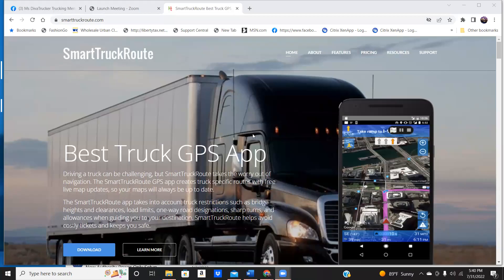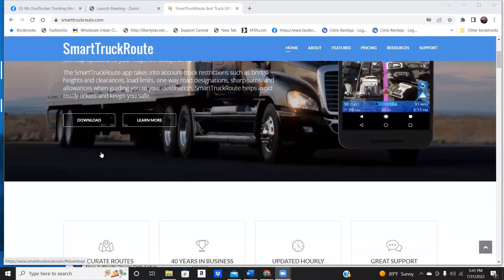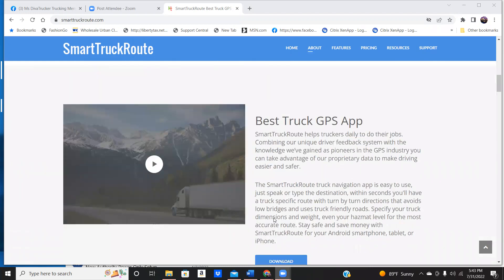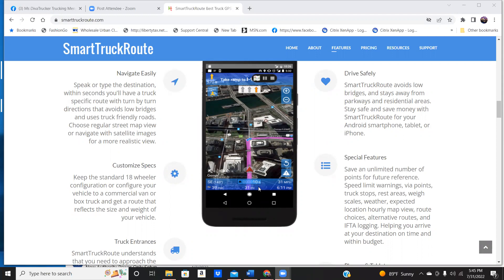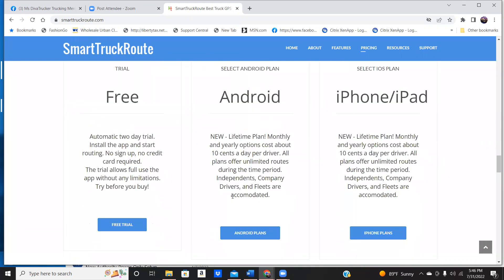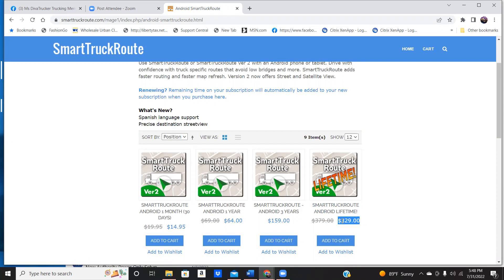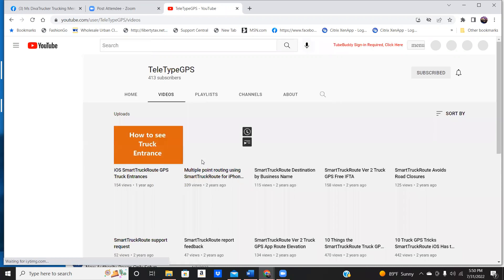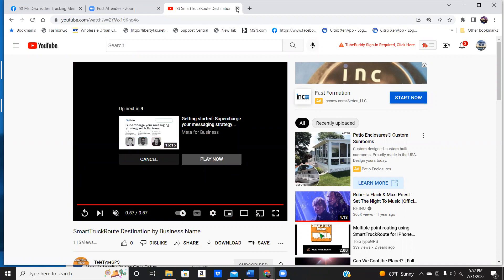Game Changer The BEST GPS For Truckers Hands Down Especially For NEW Truck Drivers along with IFTA